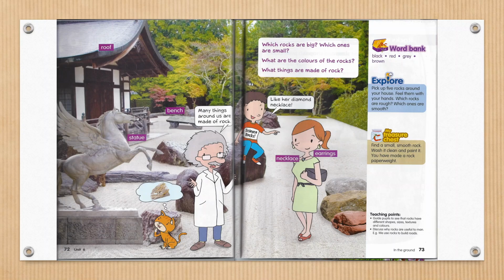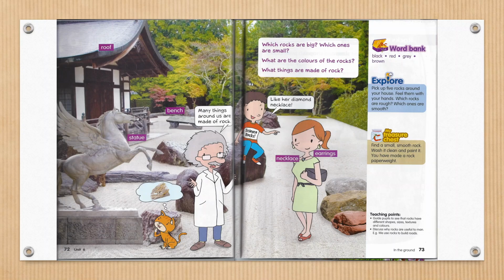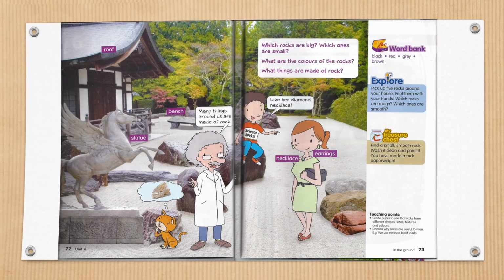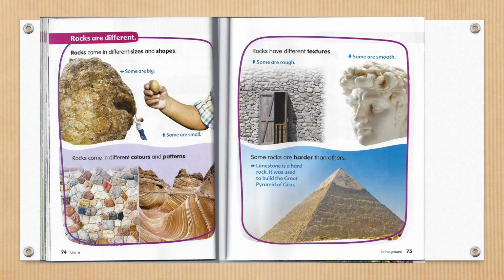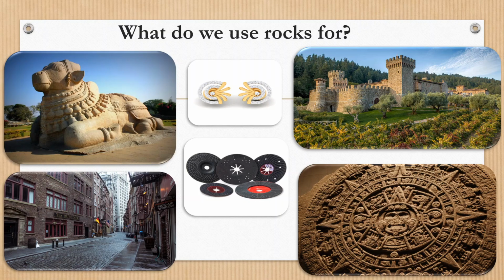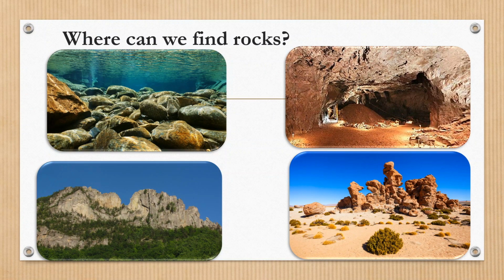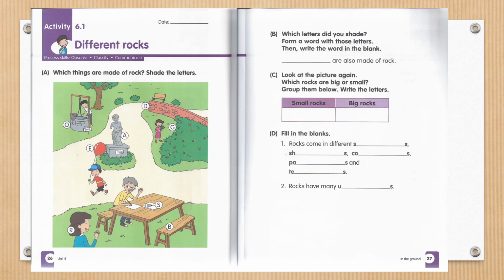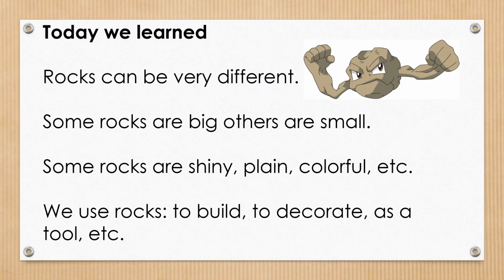Science "Lesson 12 In the ground". Segundo básico. Colegio Tabancura